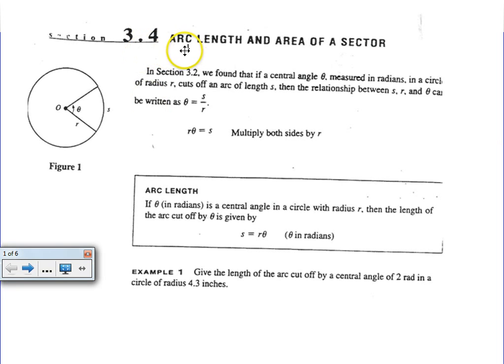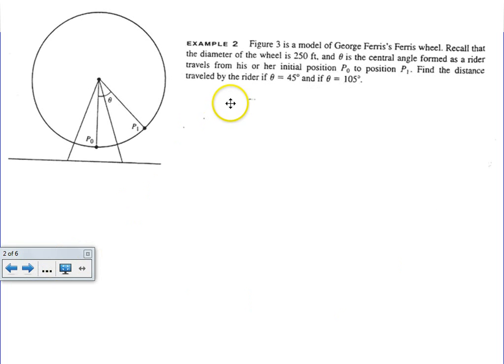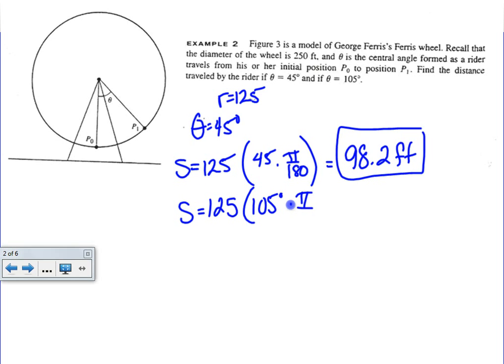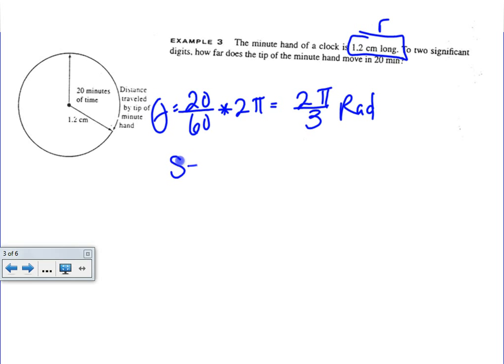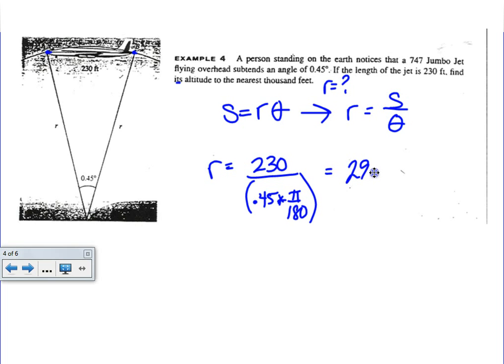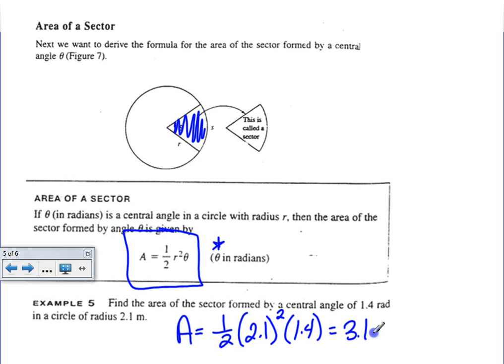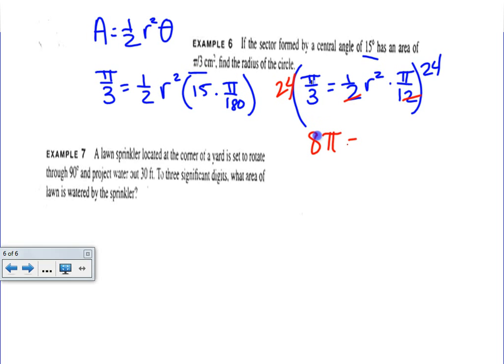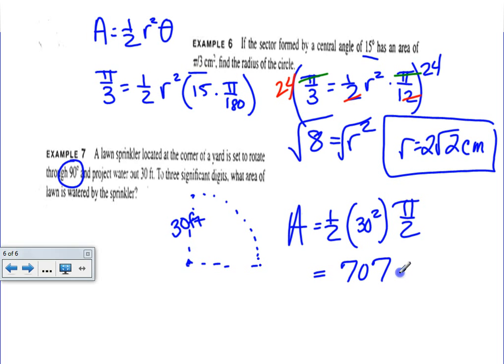Lesson 3 4 Trig